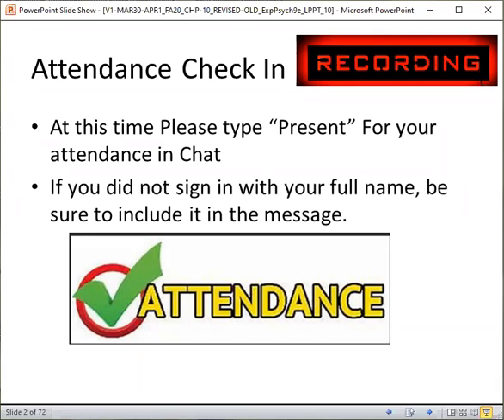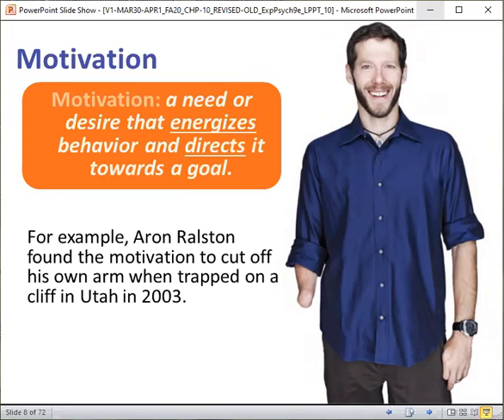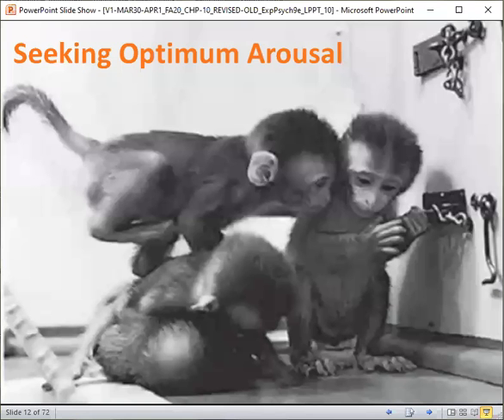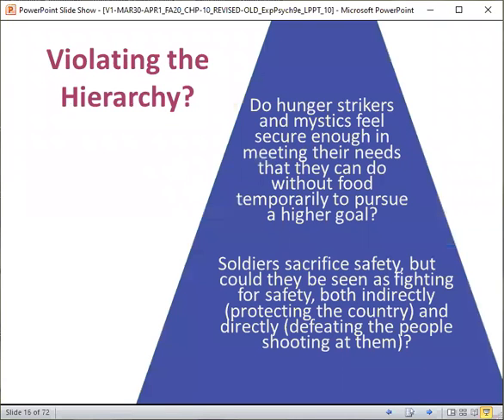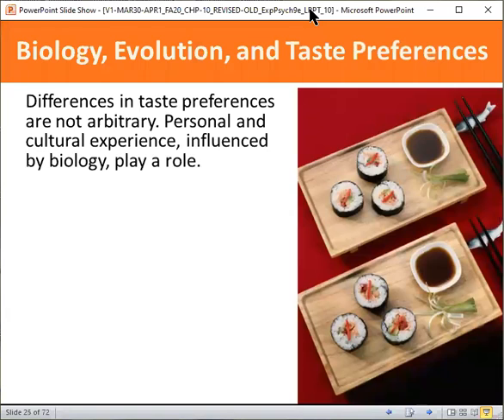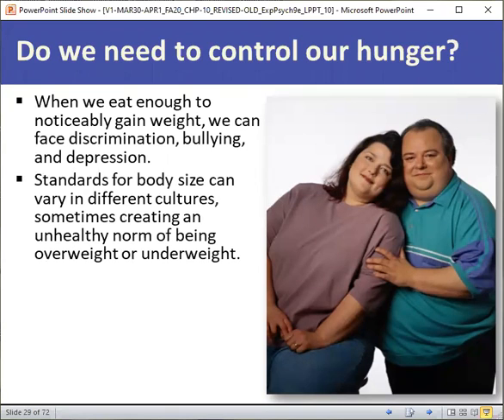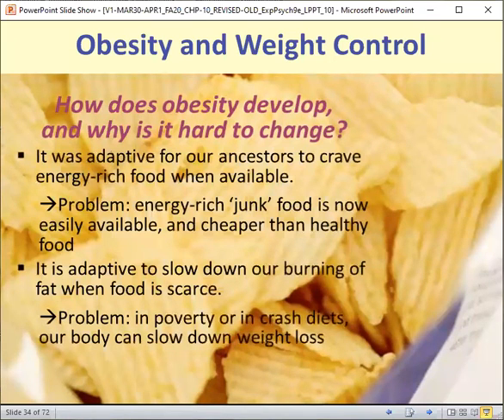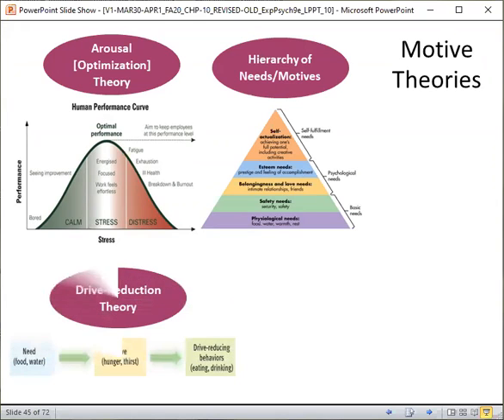Mar 30 PSYC 210 V1